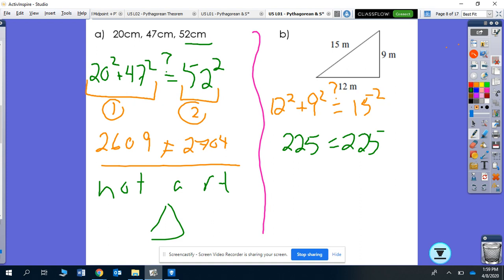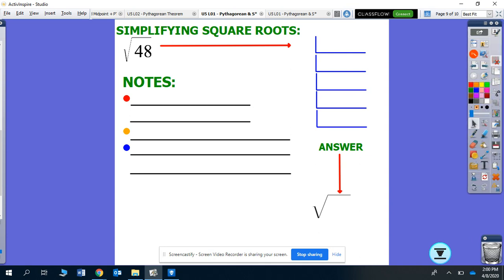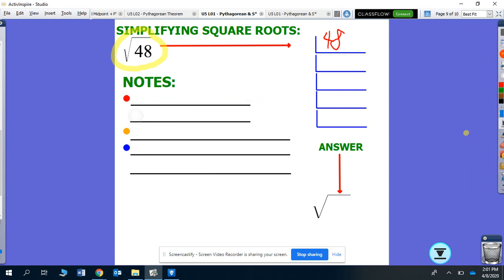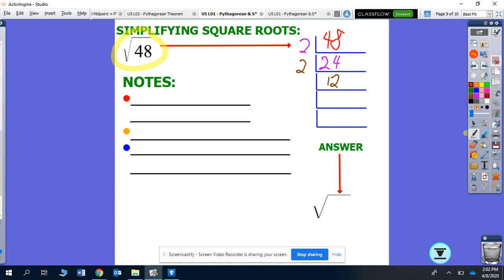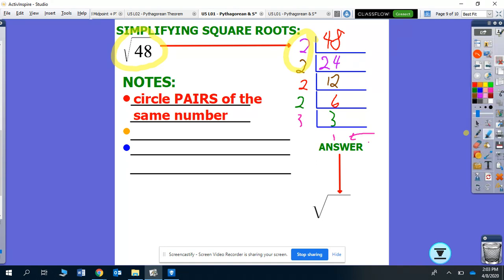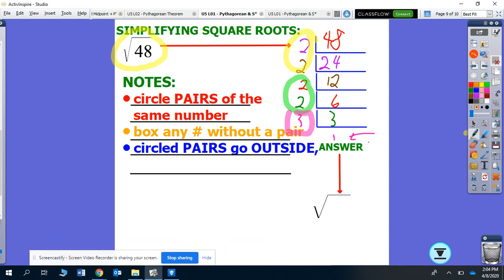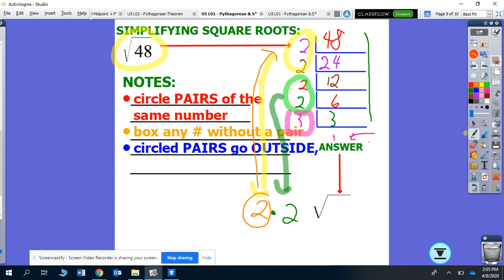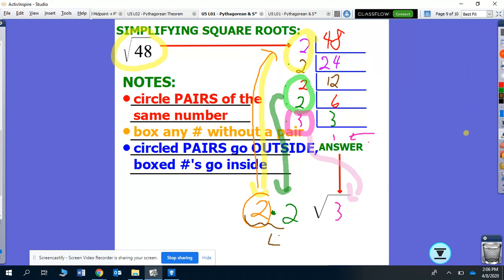Unit 5 Day 1 - Simplifying Square Roots